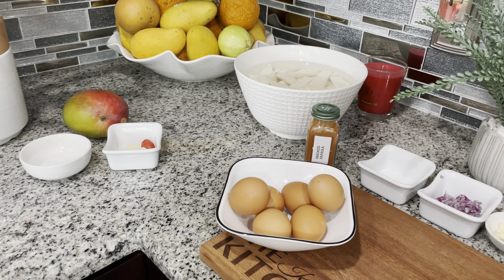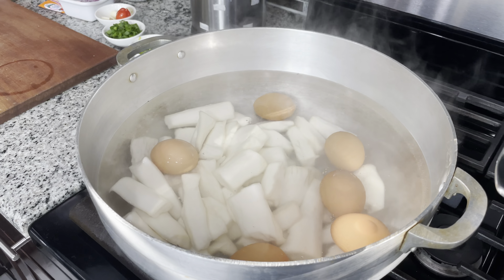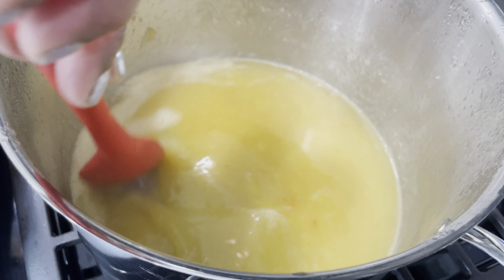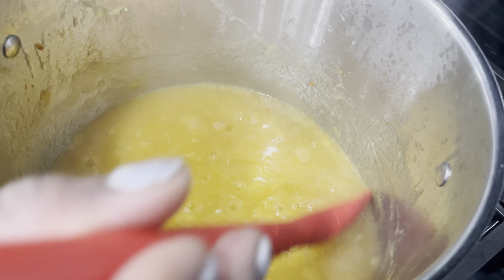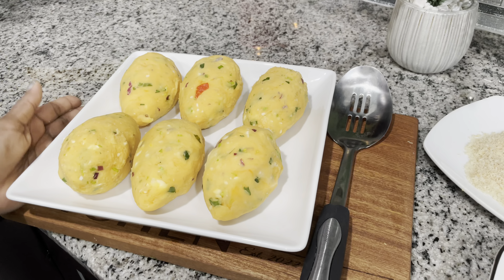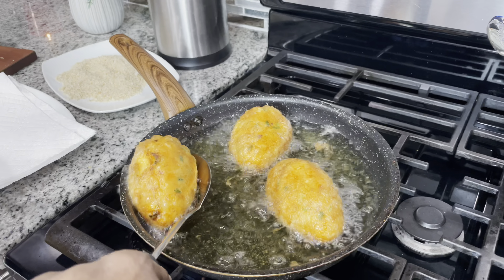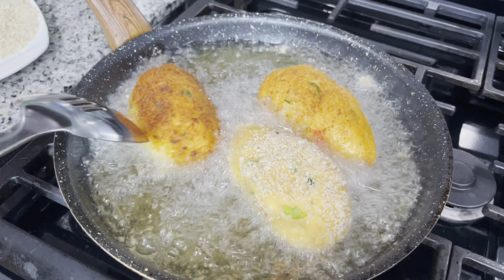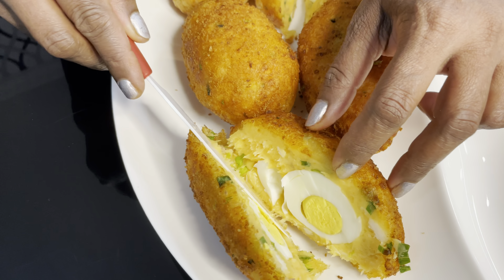Guyanese Eggball & Mango Sour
Mango Sour Recipe:

1 large Mango
Salt to Taste
4 Cloves Garlic
1 Pepper
1/4 tbsp Sugar

Eggball Recipe:

3 lbs Cassava/ Yuca
6 Eggs
Salt to taste
2 minced Garlic
1/4 Chopped Onion
1 Pepper
Chopped Schallots/ Scallions
Chopped Celery
1/2 pack Sazon